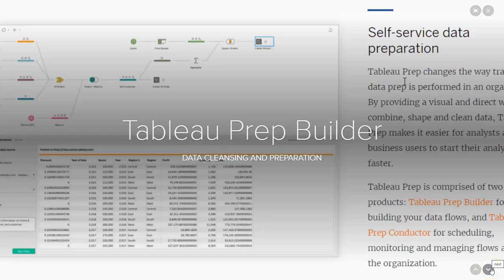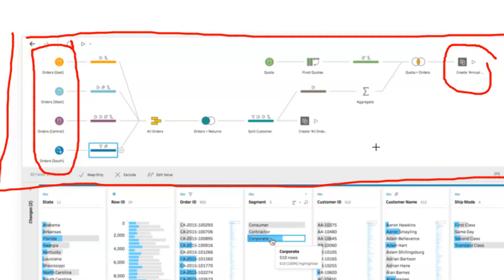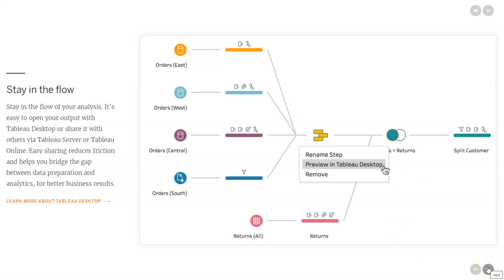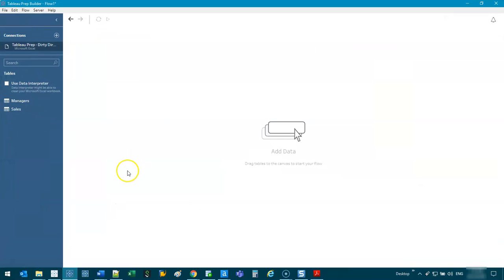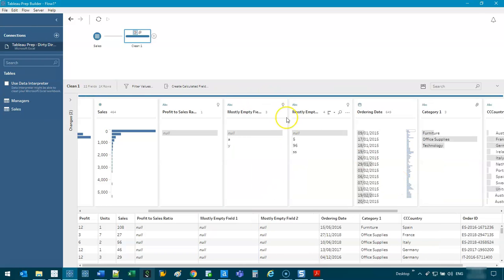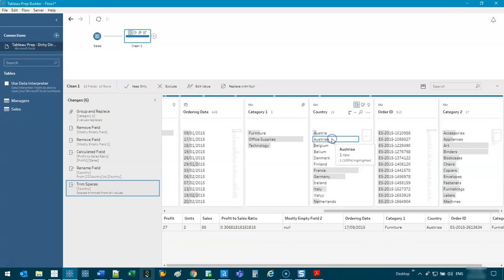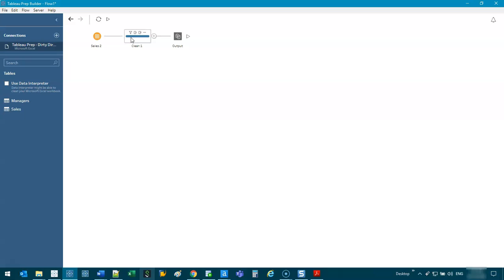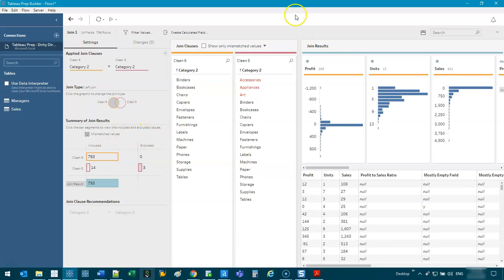What is Tableau Prep Builder - Licensing, Pricing, Purpose, Comparison to Excel and Demo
VIDEO DESCRIPTION:
For those new to Tableau Prep you've probably got the following questions:

1. What is it for?
2. If I have Excel, what do I need this for?
3. Is it easy to learn?

In this video I'll answer all 3 plus give you a quick demo on how easy it really easy.

Speaking from experience and working in different parts of the industry, one thing we have in common no matter what discipline you're from is that we deal with data. A LOT OF DATA!

From Finance, Logistics, Marketing, Analytics, Imports/Exports, Storage, Cloud Technology, Mobile Devices and even Law we all deal with data. Information is being gathered at a rate faster than ever before. With this change in technology it means more people are EXPECTED TO KNOW how to clean and prepare data.

Unfortunately, most people are simply not trained in this area. What Tableau Prep aims to achieve is to democratize the data cleansing process so that we are not as dependent on I.T. or external party services to perform our data cleansing.

Tableau Prep was designed specifically for non-data people. It is intuitive, easy to learn yet packed with heaps of power. I've personally trained people who could barely even set up meetings in Microsoft Outlook and now they're cleaning data with Tableau Prep and designing their very own dashboards using Tableau Desktop.

This is the future. This is the standard. Tableau Prep can help you move forward in your career and prevent you from becoming obsolete in this fast paced world we all live in. In this video, I'll get you started with Tableau Prep and show you exactly why its so powerful!